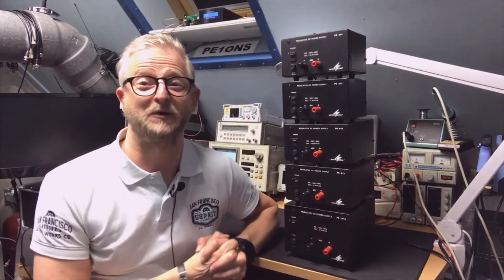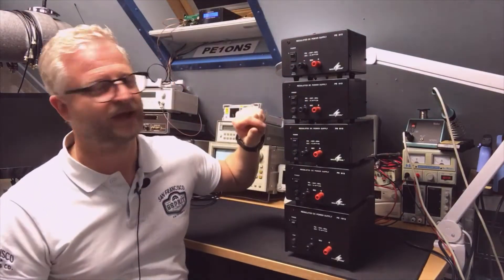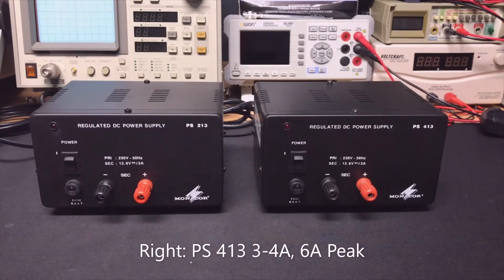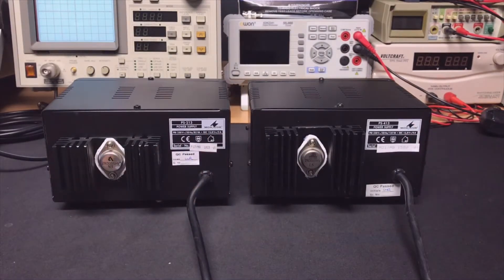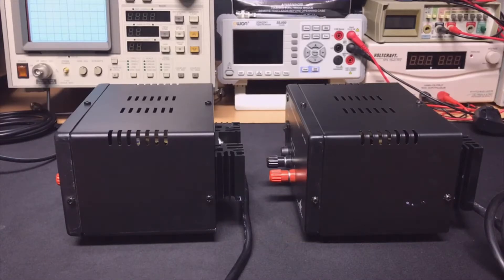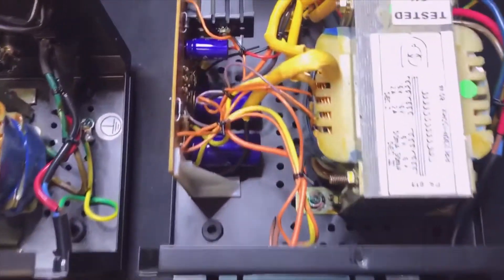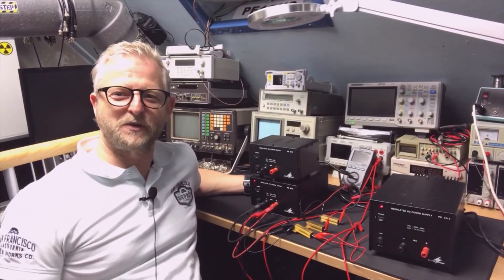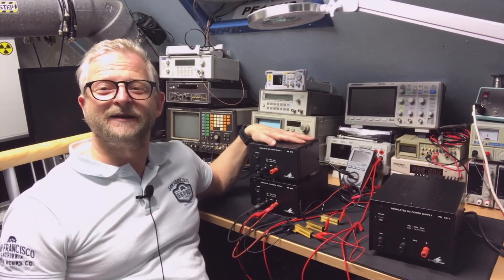#044 Monacor PowerSupply PS213 PS413 PS613 PS813 PS1213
Monacor PowerSupply PS-213 , Monacor PowerSupply PS-413
Monacor PowerSupply PS-613 , Monacor PowerSupply PS-813
Monacor PowerSupply PS-1213